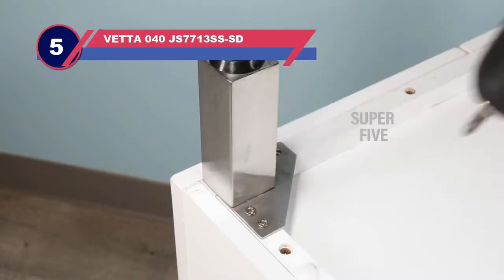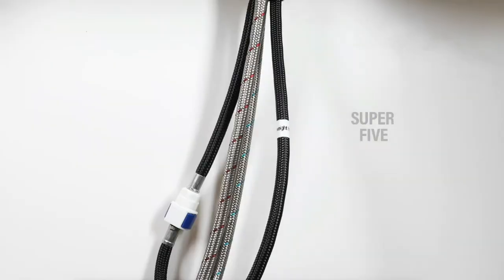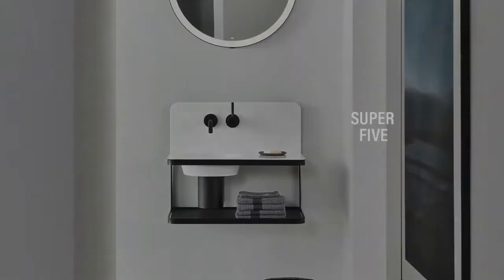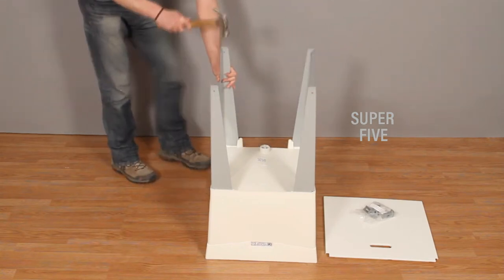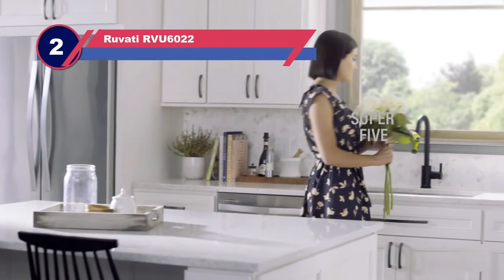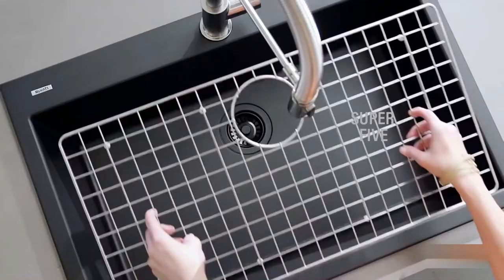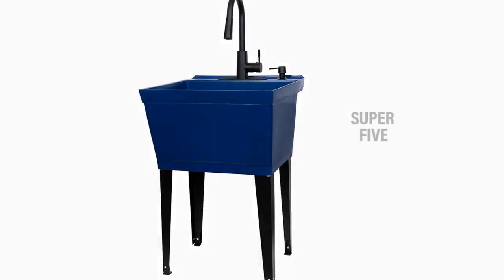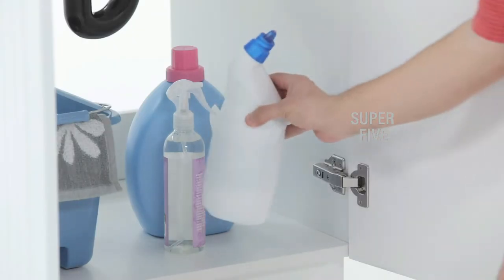Best Utility Sink of 2024 [Updated]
Are you thinking of buying the Best Utility Sink? Then the video will let you know what is the Best Utility Sinks on the market right now.

👉 1 – VETTA ‎040 JS6507
👉 2 – Ruvati RVU6022
👉 3 – Mustee 28CF
👉 4 – Alape Bucket B08CS2VGHS
👉 5 – ‎VETTA 040 JS7713SS-SD

Initially, they have worked with tons of traditional  best utility sinks. However, finally, they narrow down the list with the five top-notch products by considering the design, features, usability, and overall performance.

To provide you the best laundry sink, our team never forgets to check the record of the manufactures. That’s how we have chosen the best laundry sink that you can rely on. Let’s dive into the video reviews to get your best desire products.

Slowly by Tokyo Music Walker